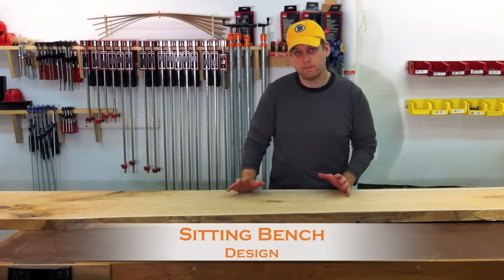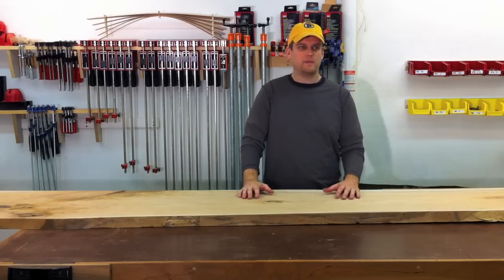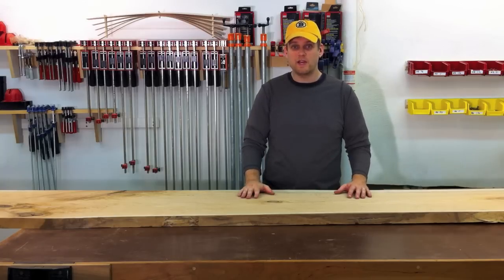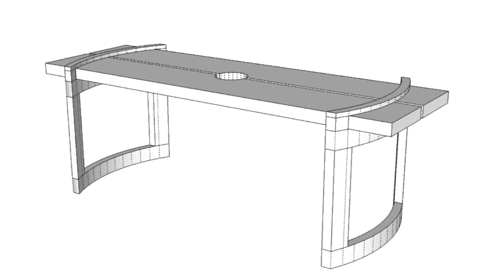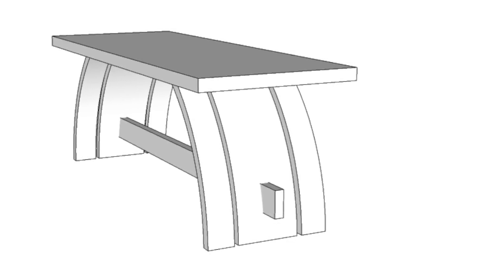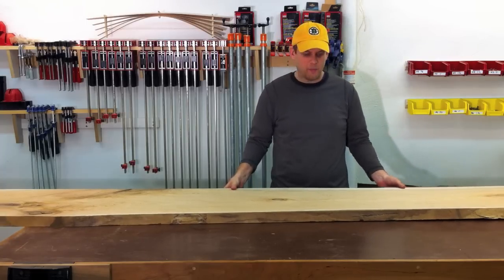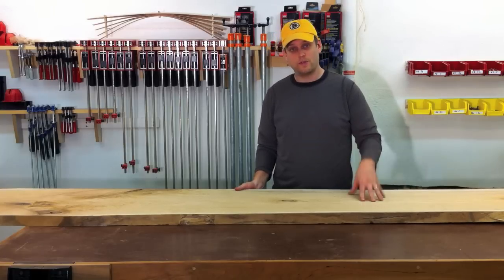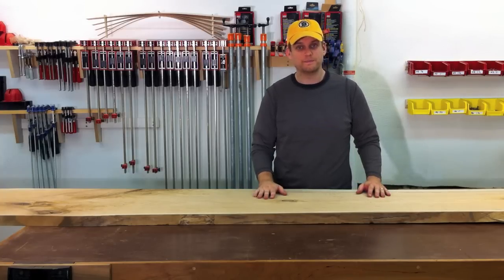Sitting Bench: Initial Design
I'm working on design for a wood sitting bench. I use some sketching and sketchup to visual the final piece.  Even though I'm not done with the design, I share the process so far.  I have the lumber already picked out and share the experience meeting with Artisan Lumber.